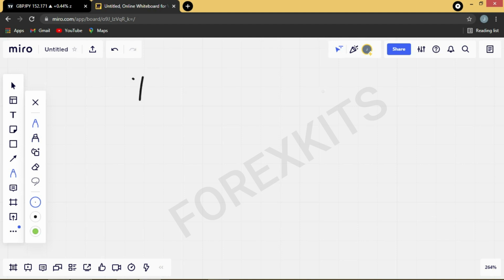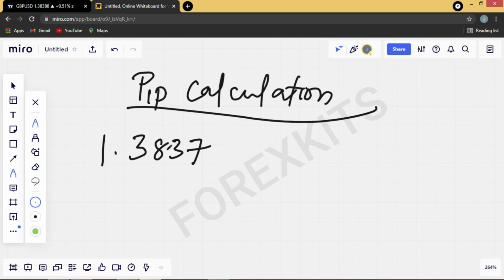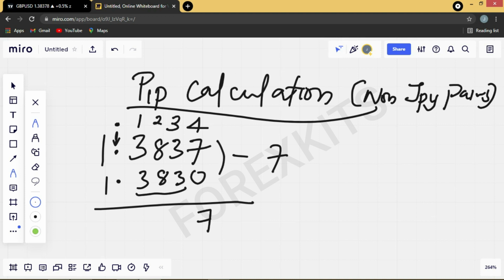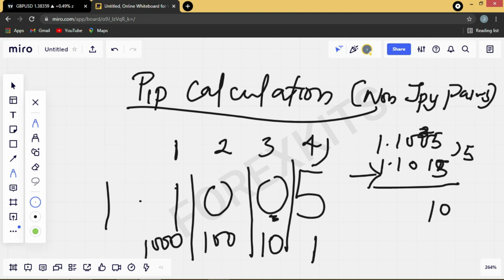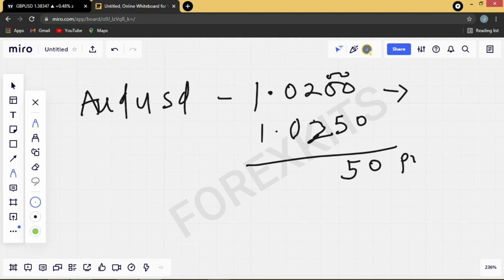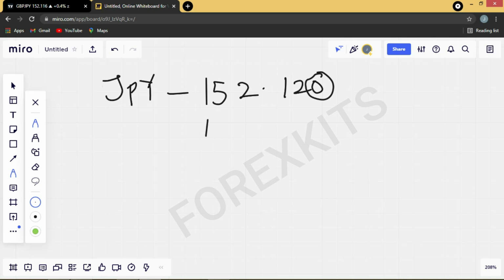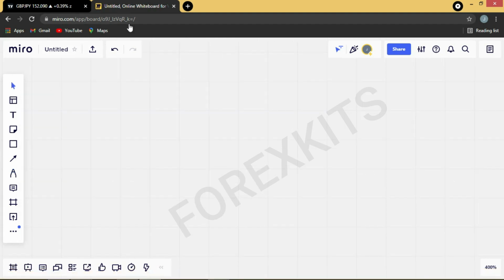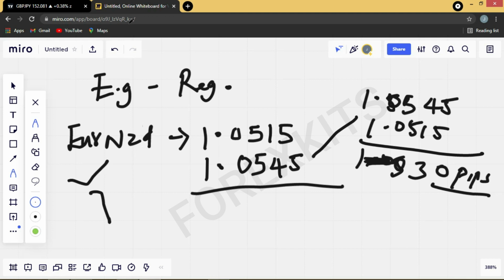HOW TO CALCULATE LOT SIZES IN FOREX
Choosing a Lot Size in Forex Trading can be challenging
To know the size of a forex lot, you should understand that one standard lot equals 100 000 units